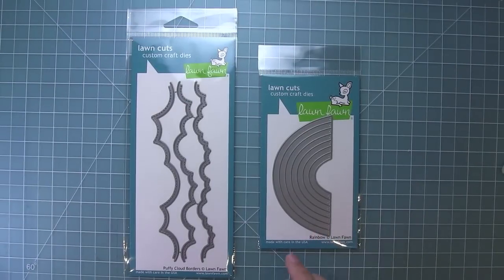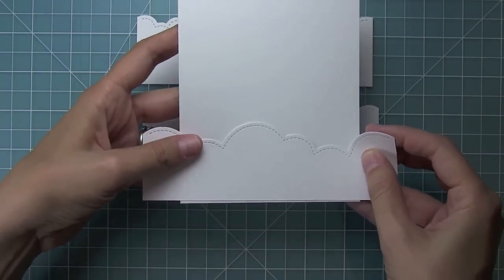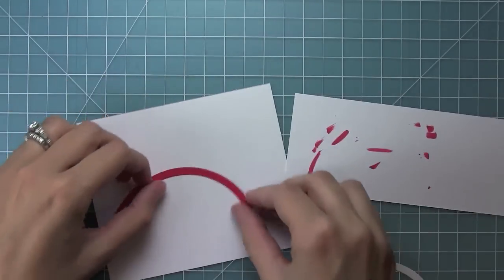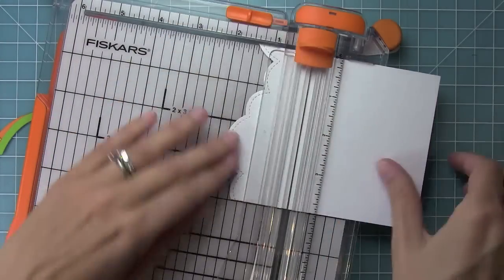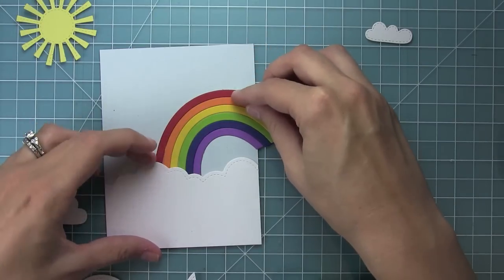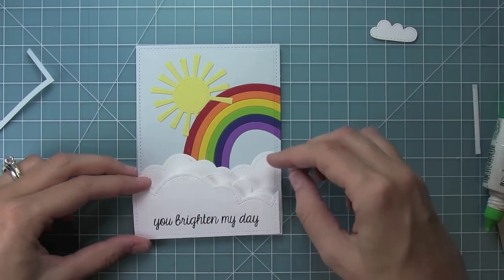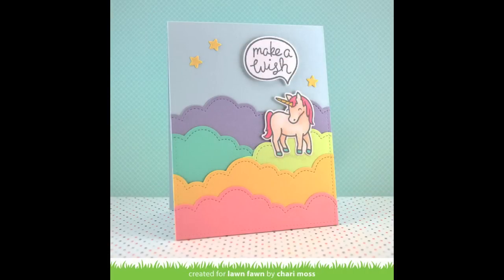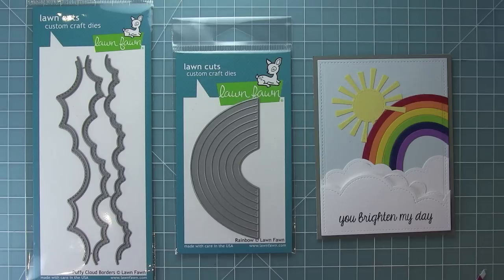Intro to Puffy Cloud Borders and Rainbow + a card from start to finish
In this video Lawn Fawn owner Kelly Marie introduces our new die sets Puffy Cloud Borders and Rainbow and makes a card from start to finish!